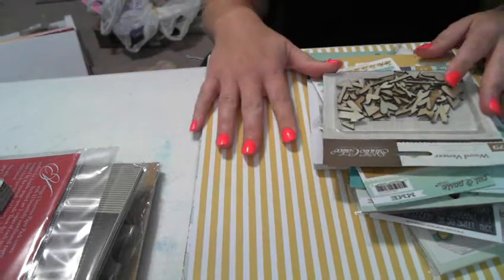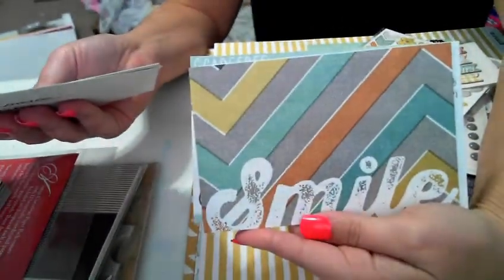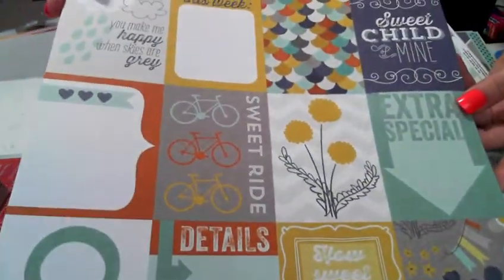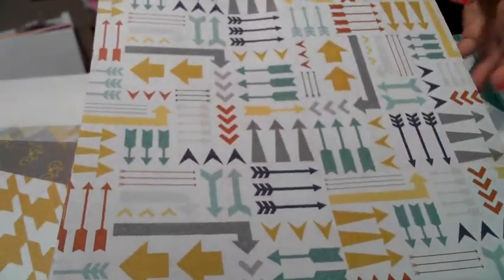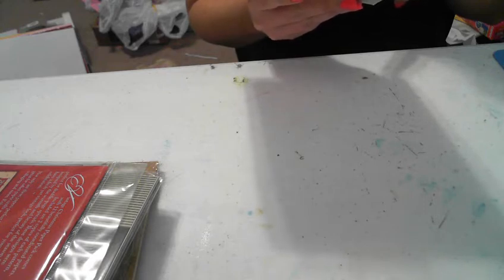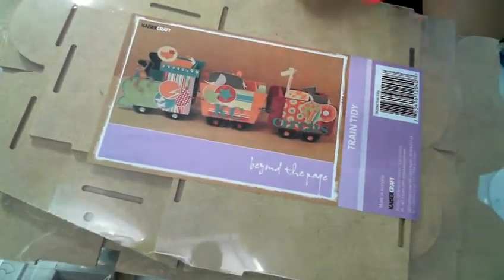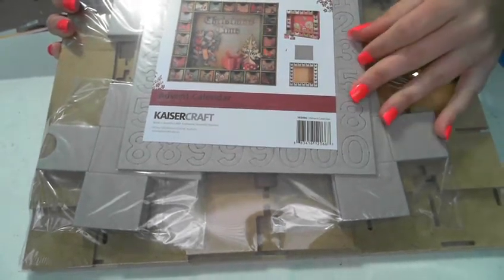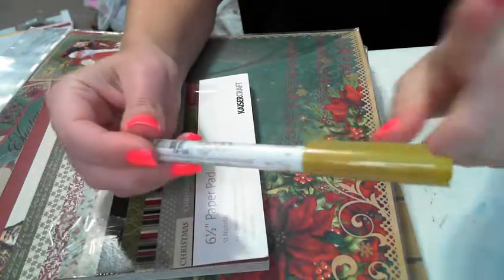Haul from Scrapbooking with me and HSN